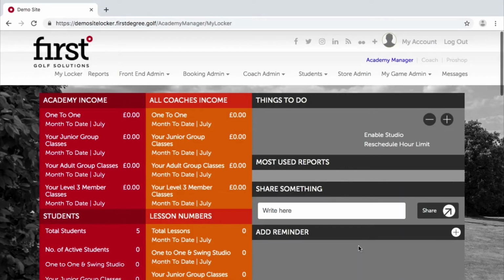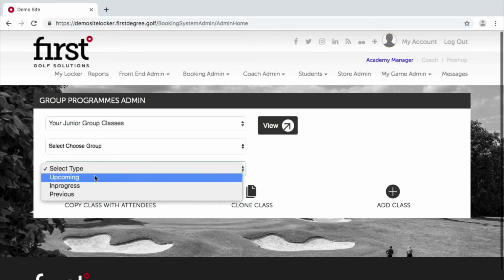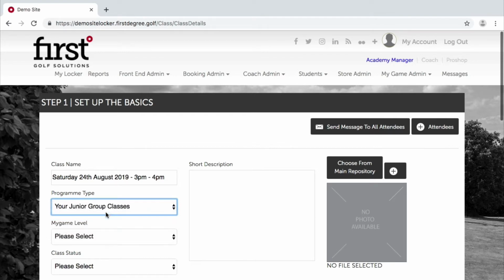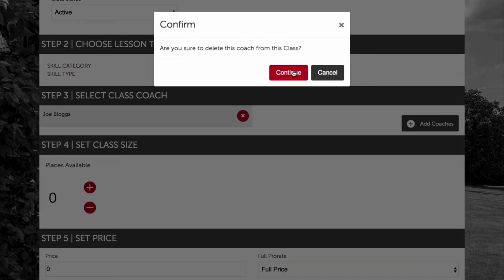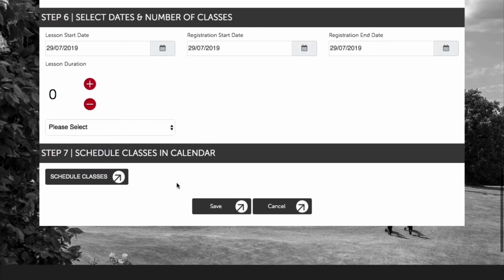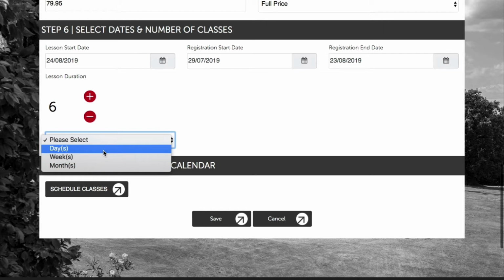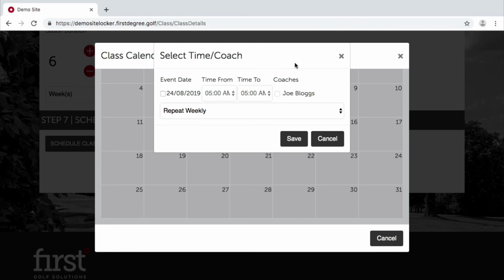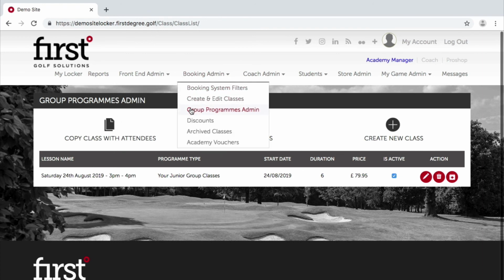Chapter 2 - Part 7 - Adding Classes